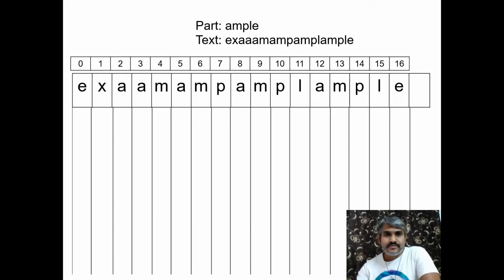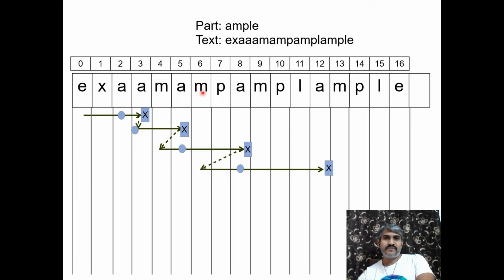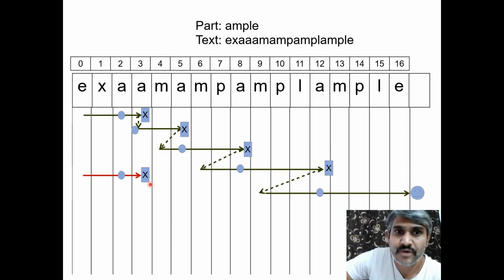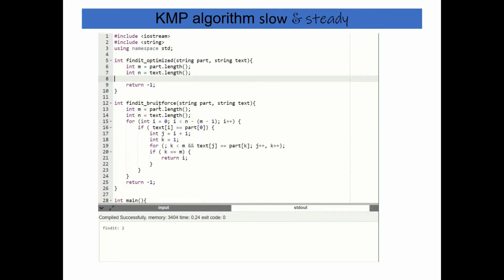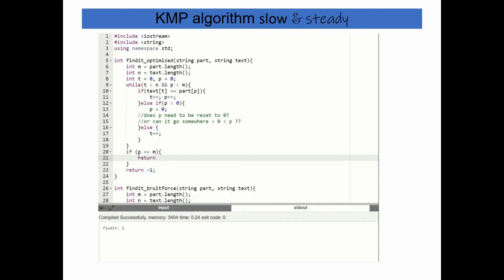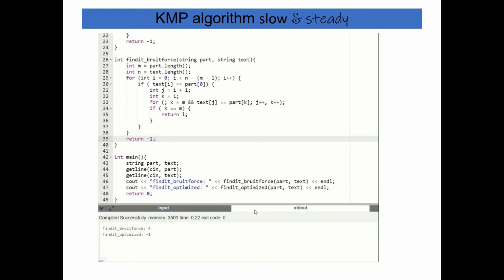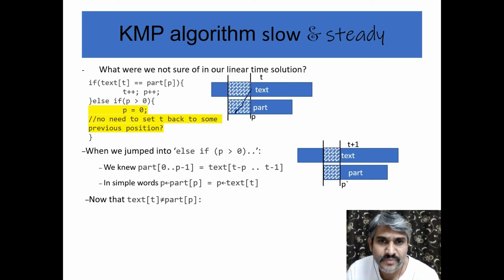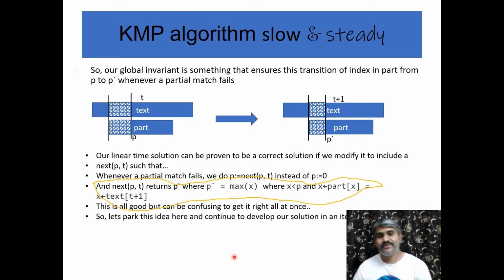kmp algomithr part2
In this part, we will try to improve upon the brute force search by trying to be hasty and clever, but ending up with an incorrect solution.
After that, we discuss a theory, and towards the end, we will actually outline a theoretically solution to the problem.
But, in the next part, we will go back to our iterative approach, and try to do our thinking in baby steps as earlier, and analyze some patterns that caused our hasty linear search implementation to fail.